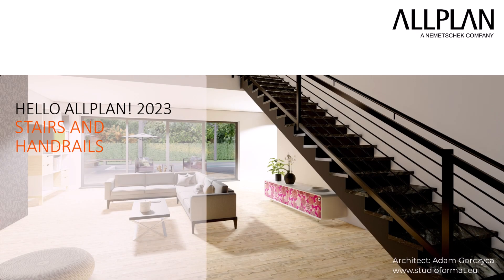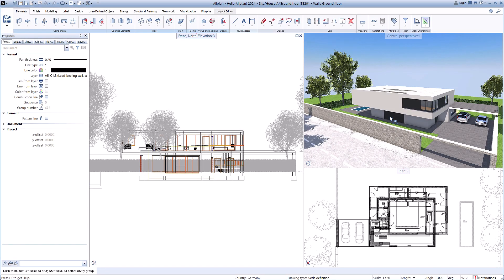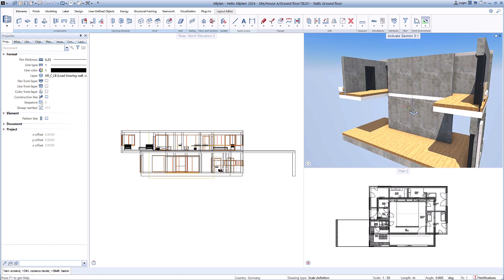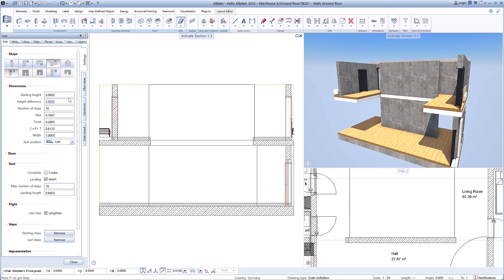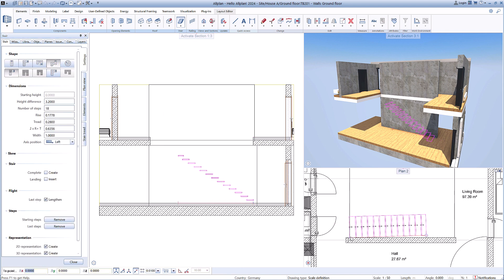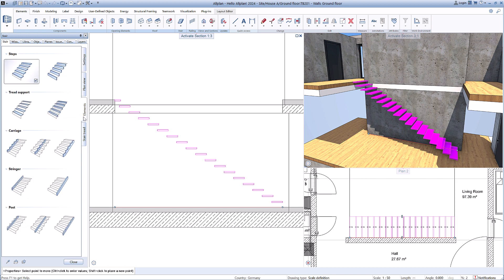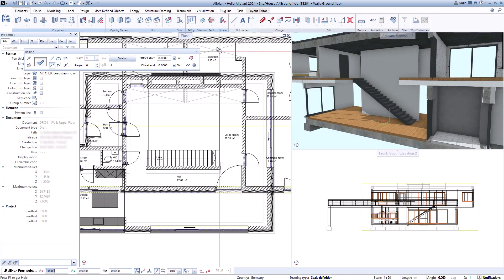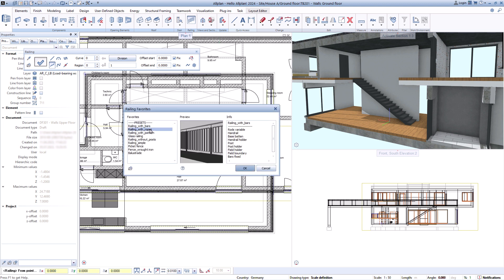Hello ALLPLAN! 2024 - Stairs and Handrails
Unlock the full potential of stairs and handrails in ALLPLAN 2024! In this video, we’ll guide you through the intuitive tools and workflows for designing, customizing, and editing stairs and handrails—helping you create precise, professional results for any architectural or engineering project.